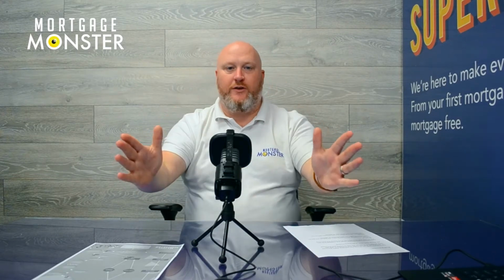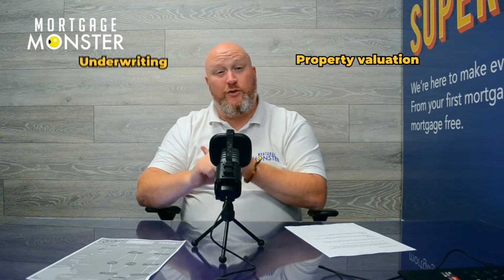How To Buy Your First House - House Buying Process Explained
Getting ready to buy your dream home, but not sure what to expect from the house buying process? We sat down to explain the process to make sure that you know what to expect when buying your first house!

Give us a call - 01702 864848

YOUR PROPERTY MAY BE REPOSSESSED IF YOU DO NOT KEEP UP REPAYMENTS ON YOUR MORTGAGE